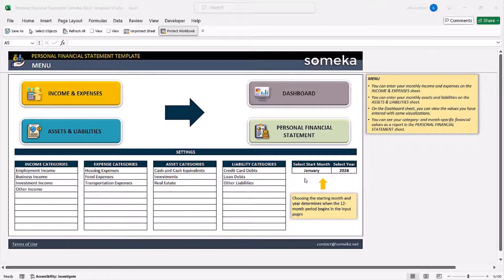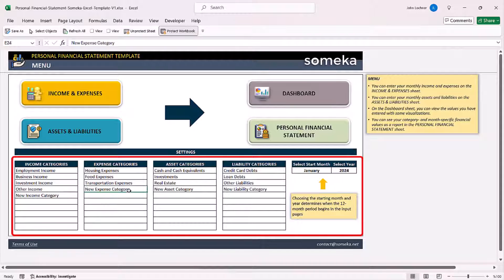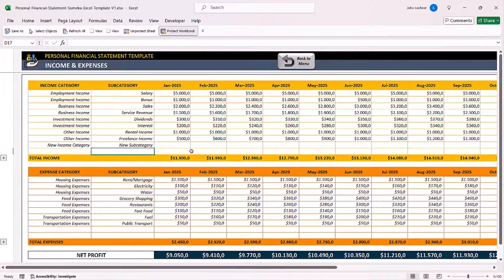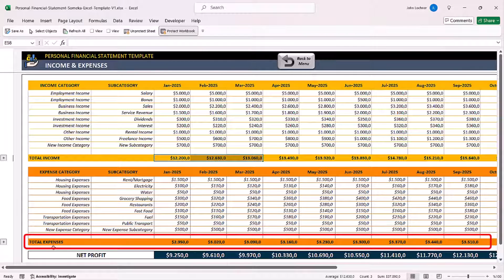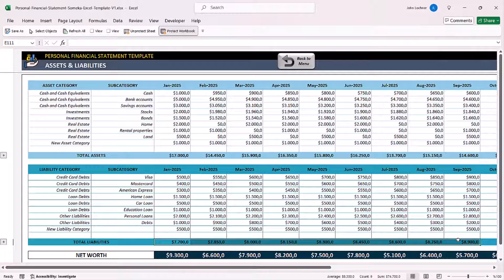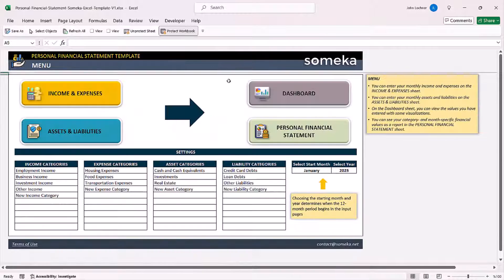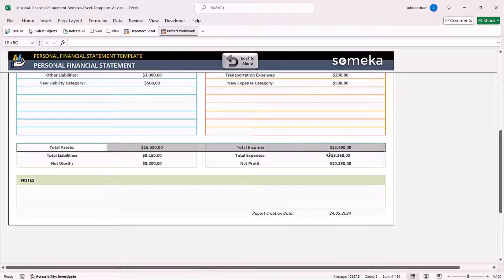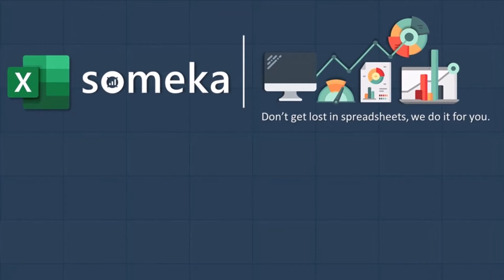Personal Financial Statement | Excel Template | Income & Expense Tracker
Personal Financial Statement Template in Excel. Input your Income & Expenses and Assets & Debts, then your Personal Financial Statement and Dashboard will be created automatically.

Printable and editable Excel Template for Personal Financial Statement. Professionally designed for you to submit to your creditors, investors, or other interested parties.

Ready-to-use Personal Finance Statement Excel Template to track and present your monthly financials.

0:00 - Intro
0:20 - Settings
1:13 - Income & Expenses
2:25 - Assets & Liabilities
3:04 - Dashboard
3:30 - Personal Financial Statement
4:37 - Conclusion

- Personal Financial Statement Template
- Editable Excel file
- Dynamic Dashboard & Statement Form
- Professional design
- Printable and Fillable template